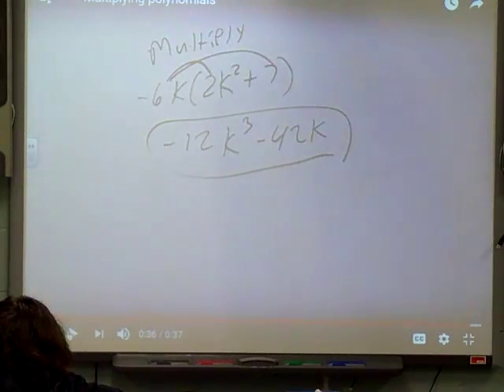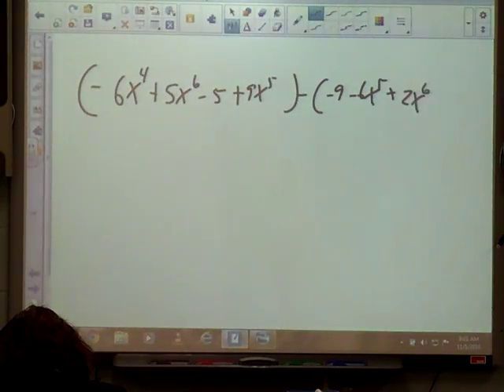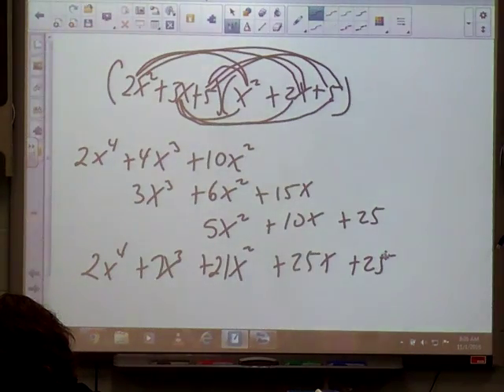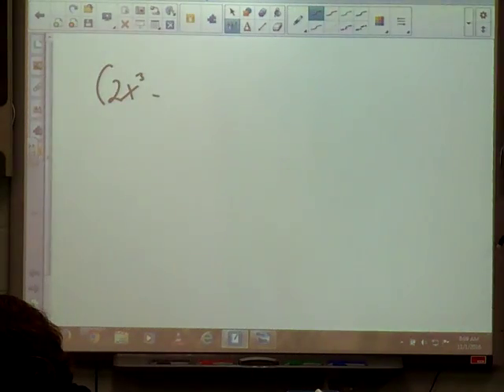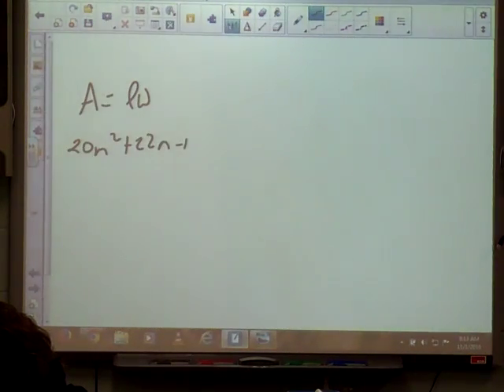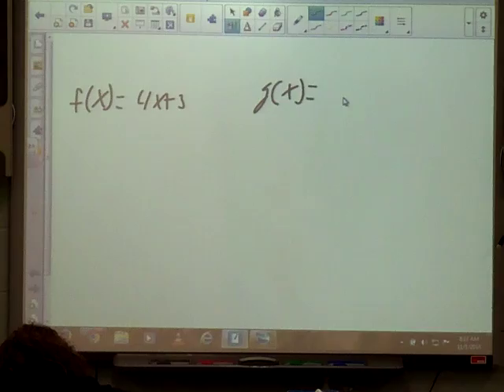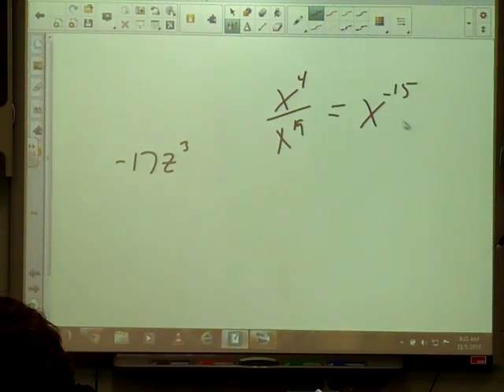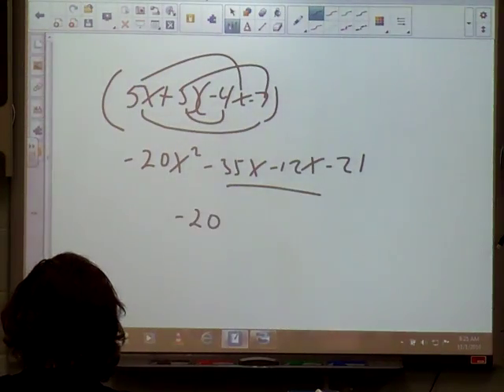Test Review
11/1/16
Algebra 3